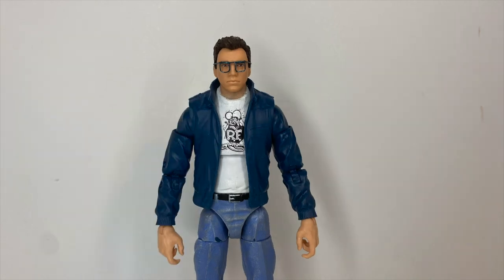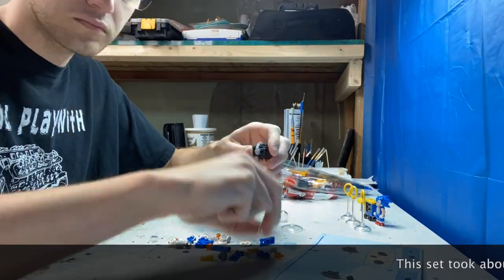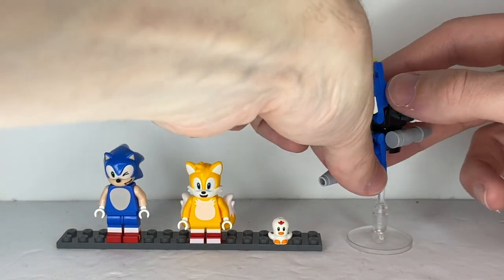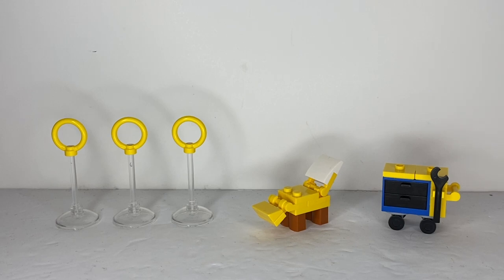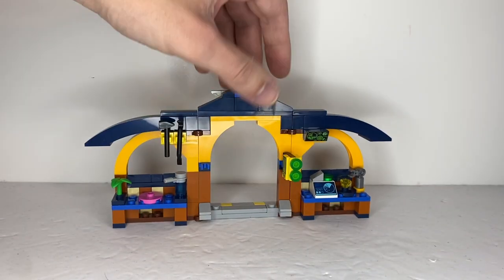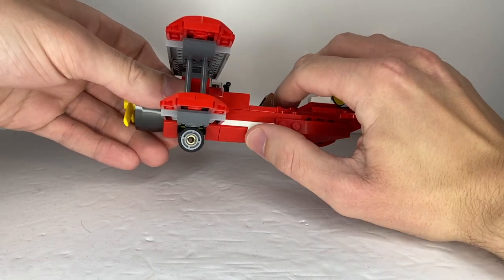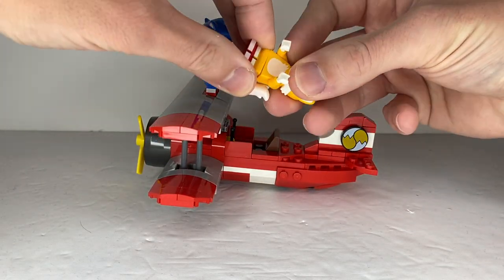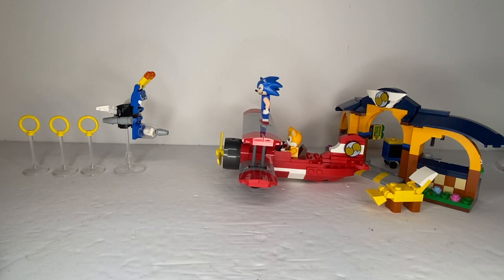Review Lego Tails' Workshop and Tornado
Here is my 2nd review of Lego Sonic the Hedgehog. Set number 76991, Tails' Workshop and Tornado Plane, with 376 pieces.

Images of Tails' workshops from wiki.